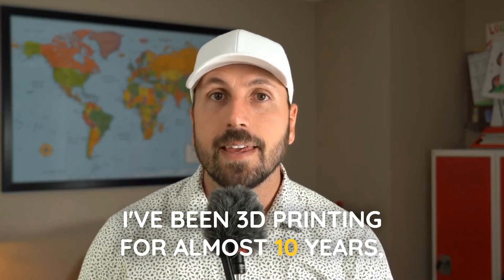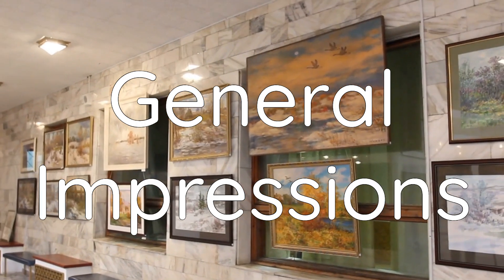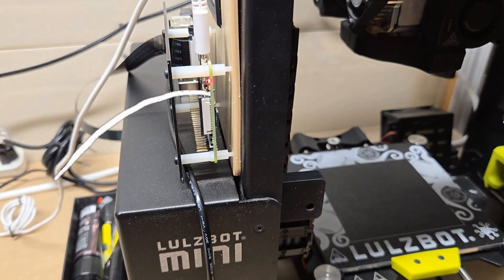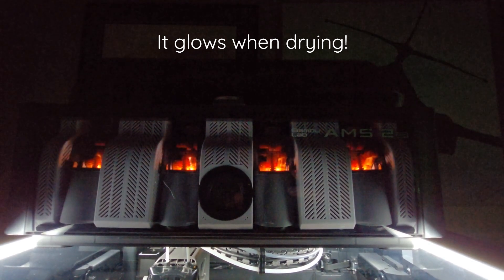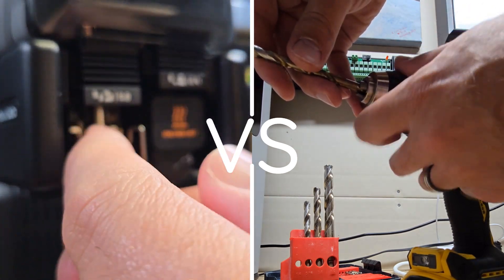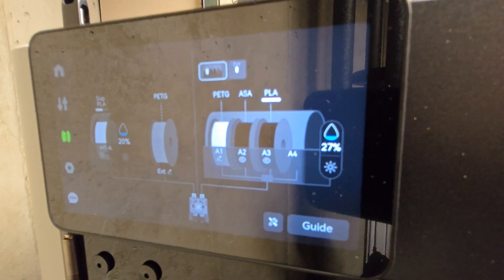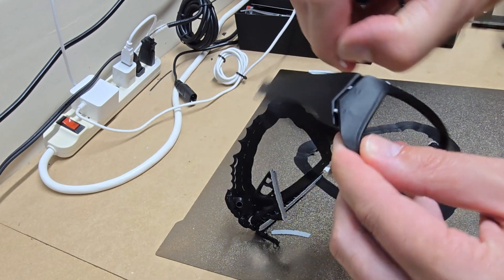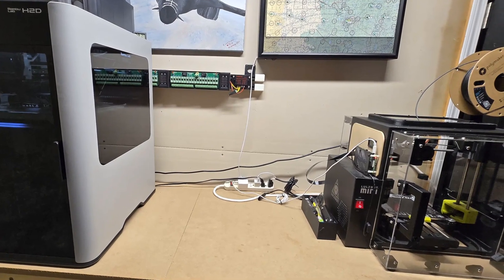Bambu Lab H2D Review After 2 Months – Real World 3D Printing Use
After 2 months of daily use, here’s my honest BambuLab H2D review.  No sponsorships, no hype, just a real-world test from someone who actually uses their 3D printers for functional prints.
Whether you’re a beginner or a seasoned maker, I have some non-technical details I haven’t seen outlined in other reviews.
I picked mine up at Micro Center near Kansas City before there were many reviews out so it was a bit of a gamble. If you’ve been wondering if it’s worth it, I hope this video makes the decision easier for you.
In this video:
• General Impressions
• Is it Right for a Beginner?
• Is it Right for an Advanced User?
• Who should consider buying it (and who shouldn’t)
Why watch?
Because this isn’t a technical review that you could find on BambuLab’s website. It’s what the BambuLab H2D feels like to live with after dozens of prints.
After using the Bamboo Lab H2D almost daily, here are my thoughts on its reliability for creating functional 3d prints. This tech reviews gives you my perspective on this 3d printed machine, including some do it yourself fixes and troubleshooting tips I've discovered, plus some ideas for things to 3d print and home improvement projects!